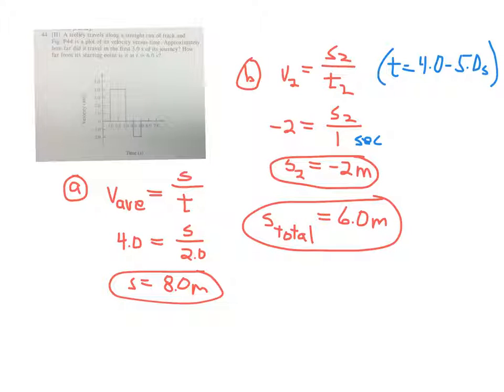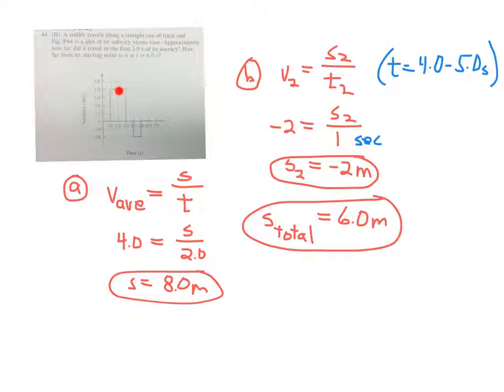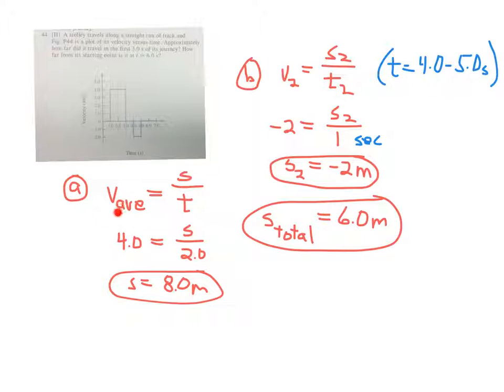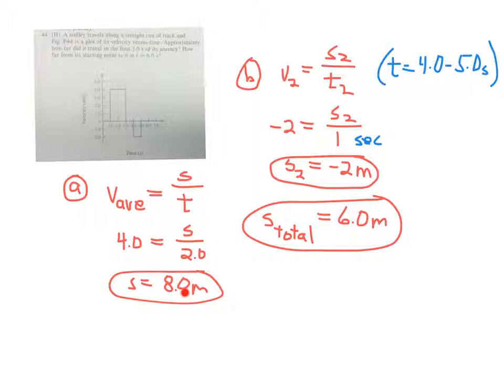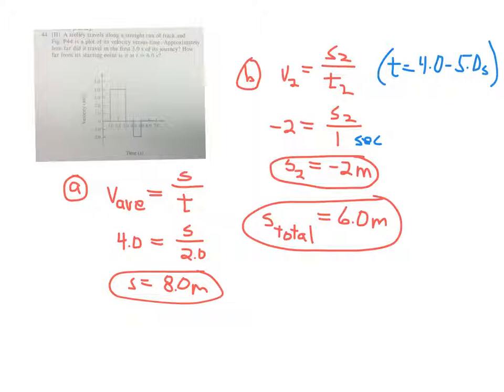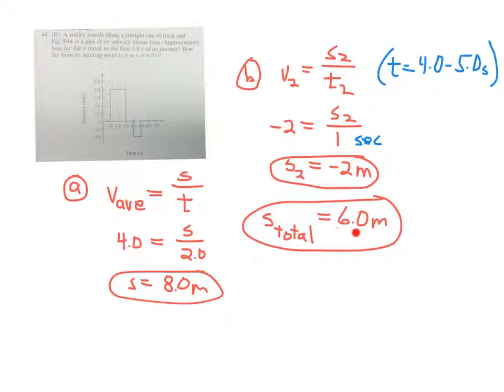Page 53, #44 AP Physics Rink